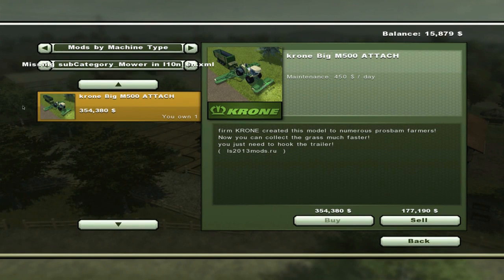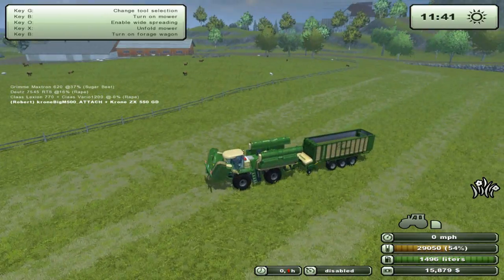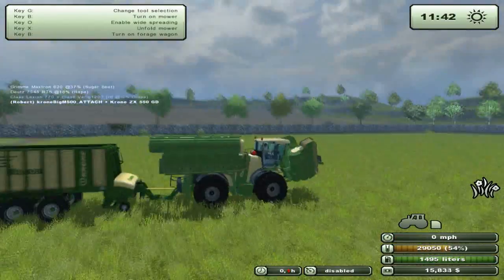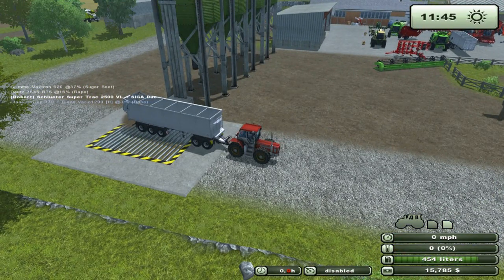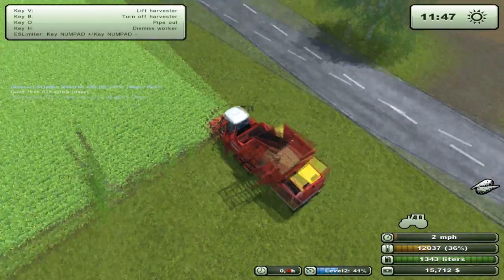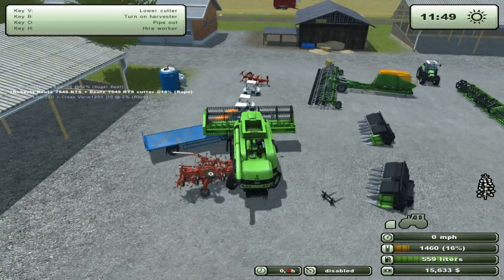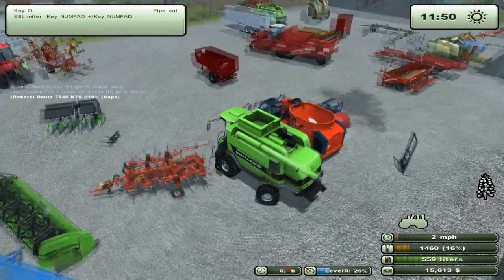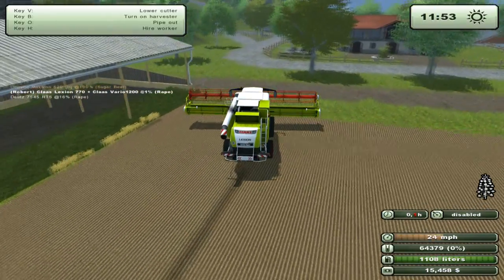Farming Simulator 2013 - Let's Play Career Gameplay Part 53 Back to Hagenstedt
Back into Hagenstedt to have some more good old original farming. None of the current maps where to good and the best map so far is the original one.